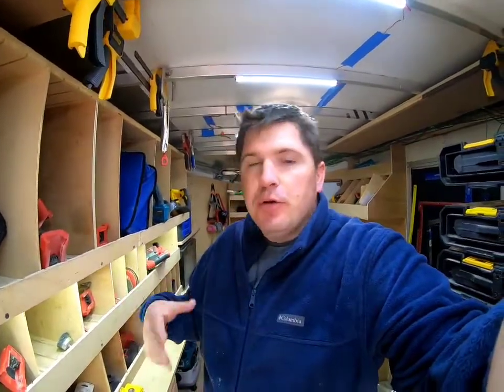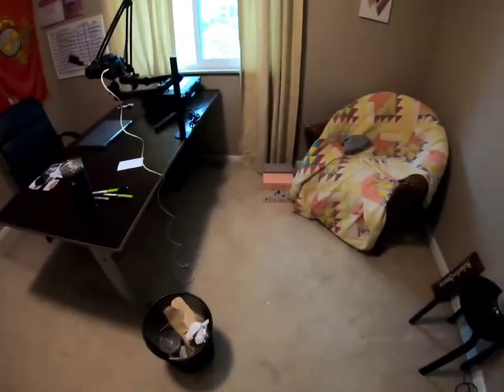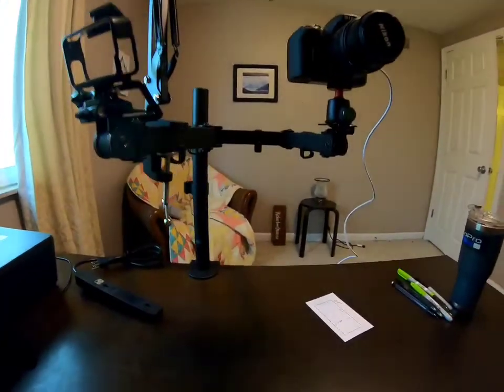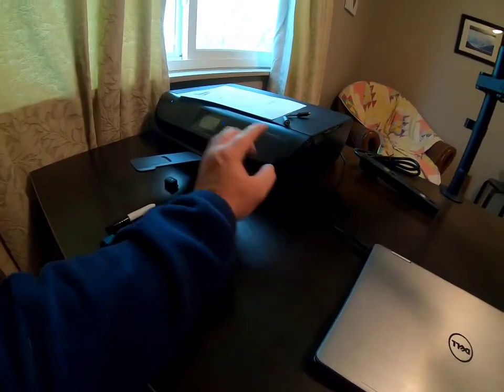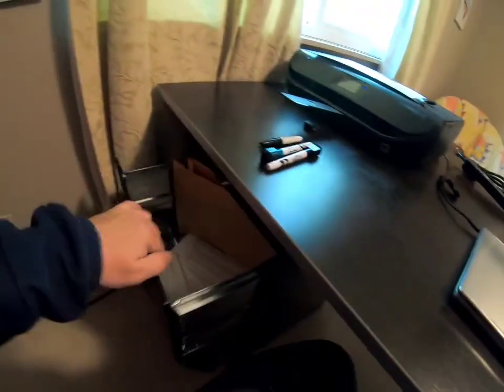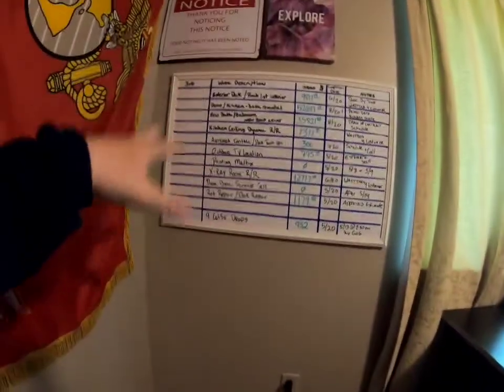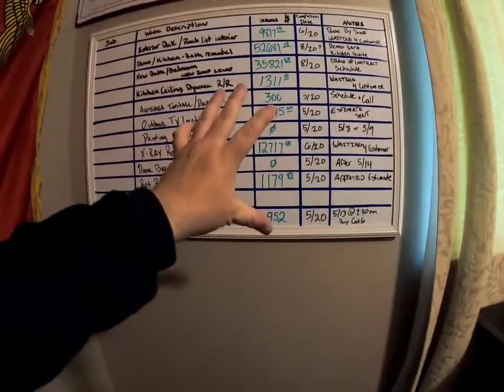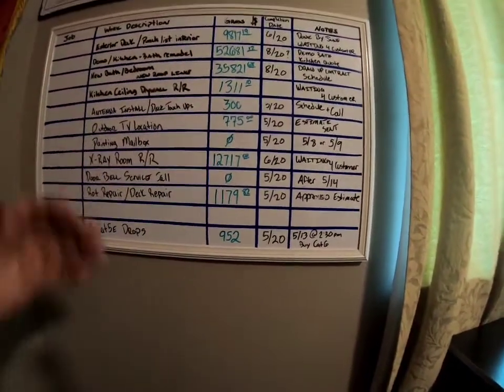Office tour. How I manage my jobs!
A look at my office and how I manage my jobsites. Being organized saves time and timeus money in the small business world.